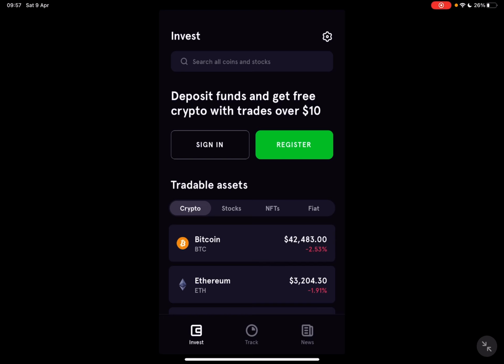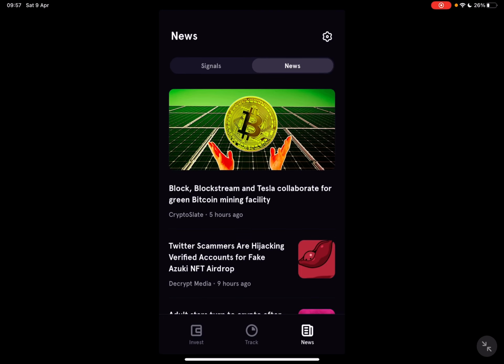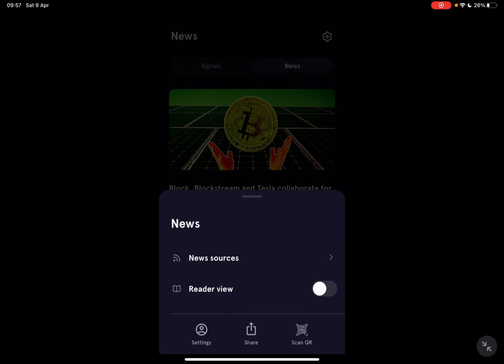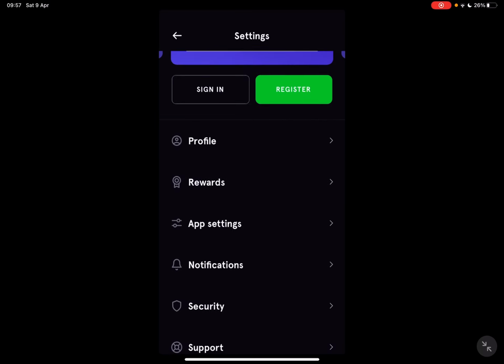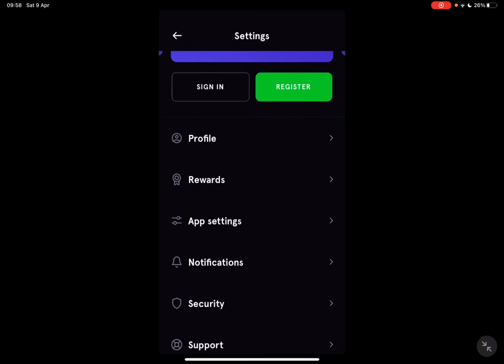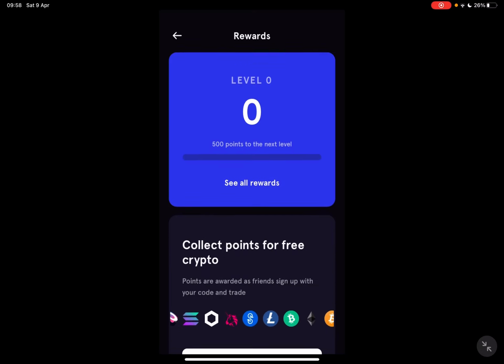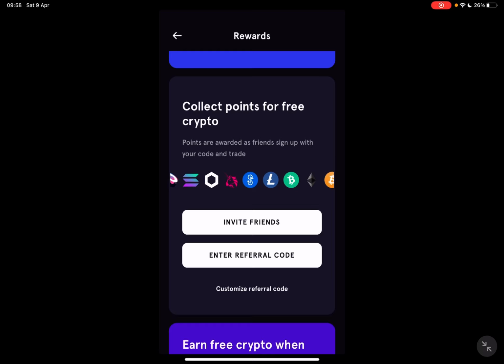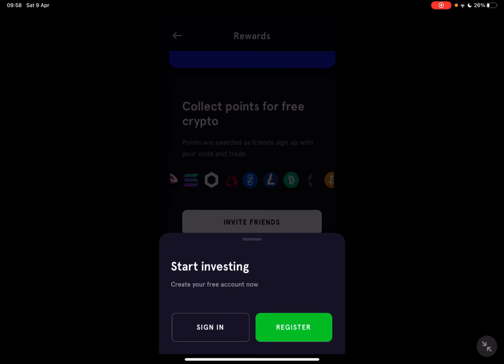💹 How to Invite Friends and earn Crypto on FTX?